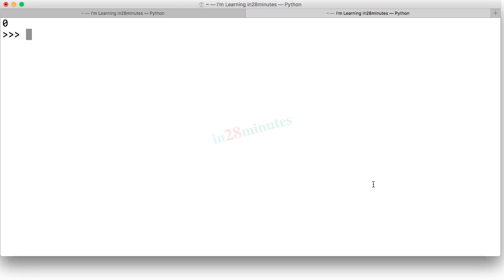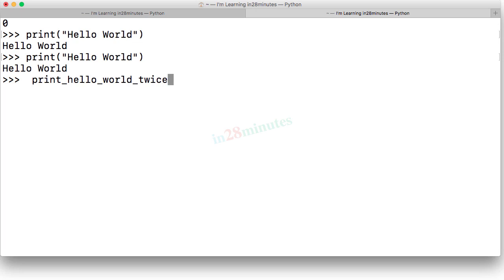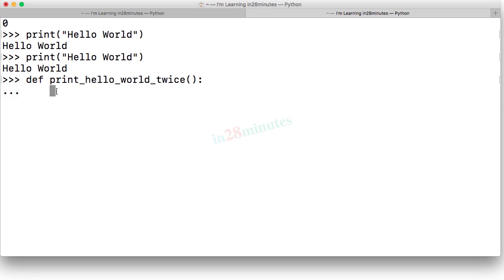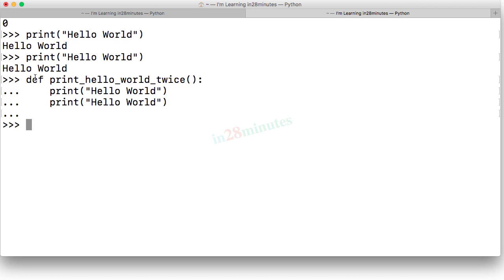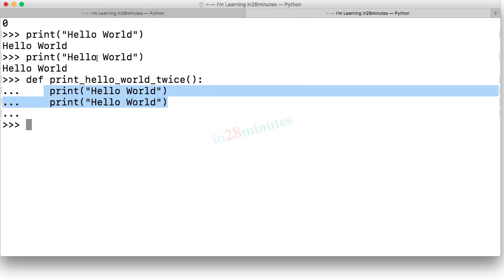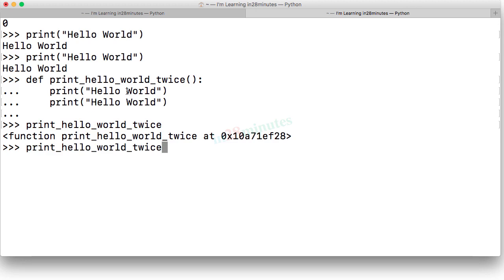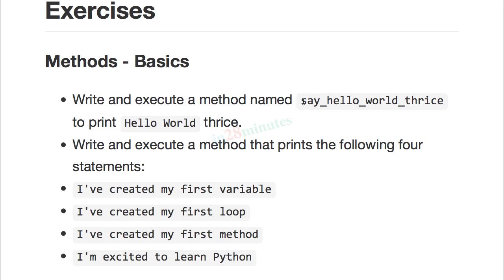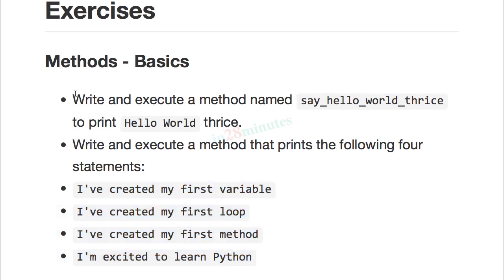video3 2 Step 01 Your First Python Method Hello World Twice and Exercise Statements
Introduction to Methods - Multiplication Table: Step 01 - Your First Python Method - Hello World Twice and Exercise Statements